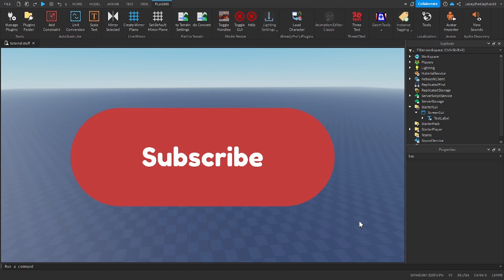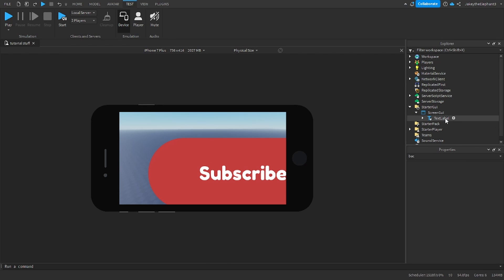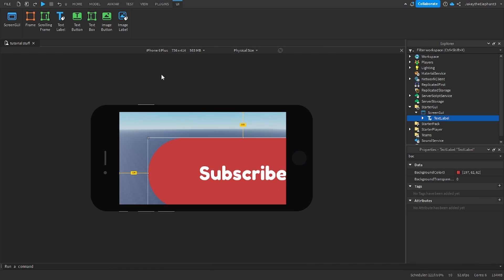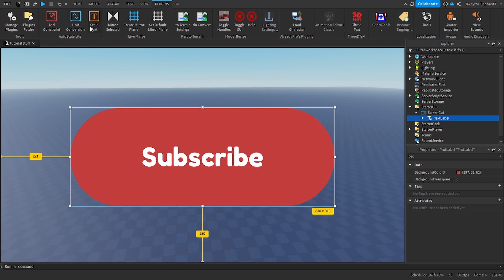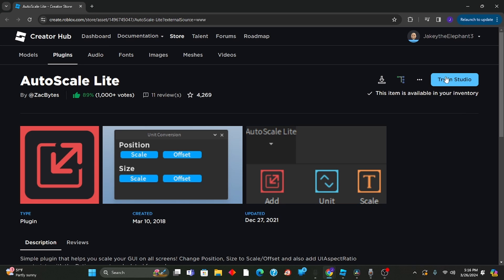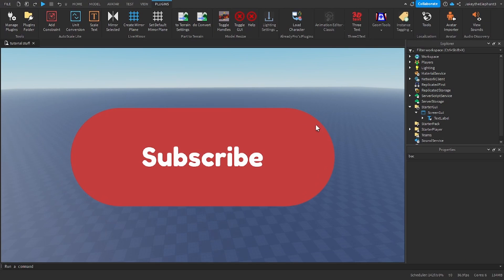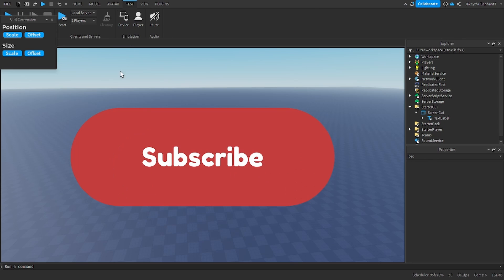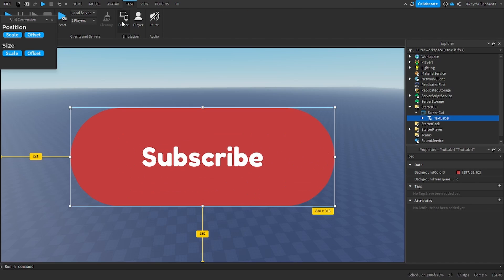How to Scale GUI To Fit With All Devices in Roblox! (2024!)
In this video I teach the viewer how to make a Gui fit on all screens in roblox studio.